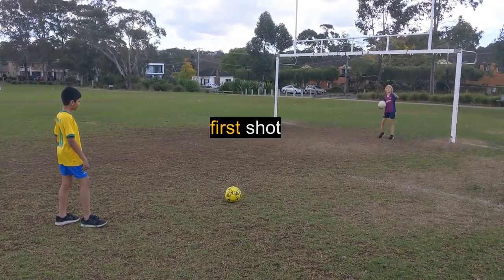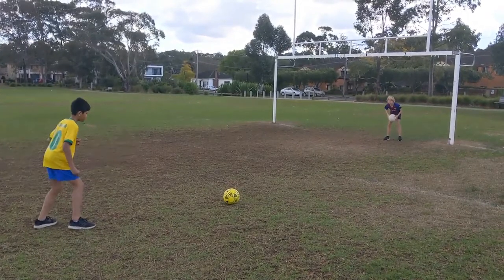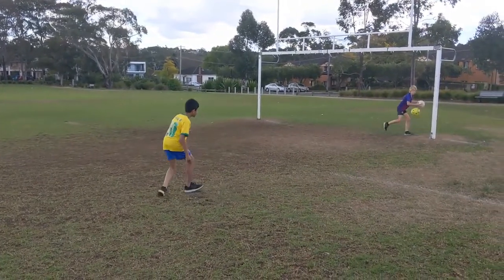Can you Save a Goal with a Water Bottle?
In this video, we save a goal with a soccer ball, a magazine and a water bottle.